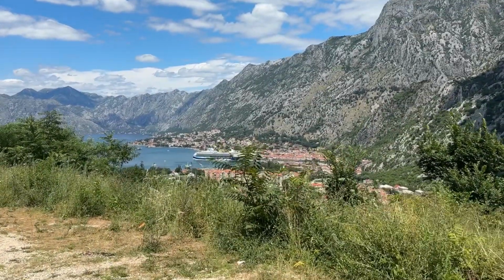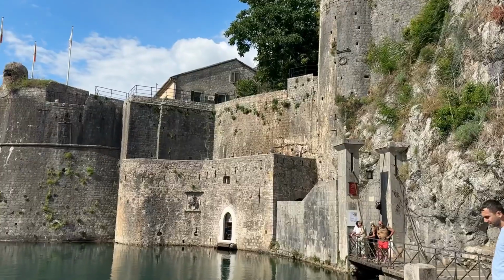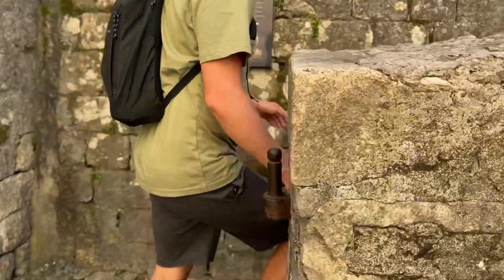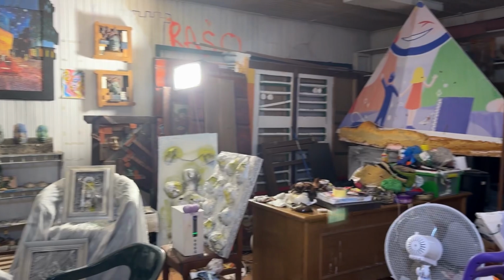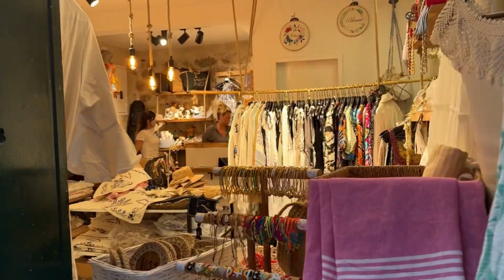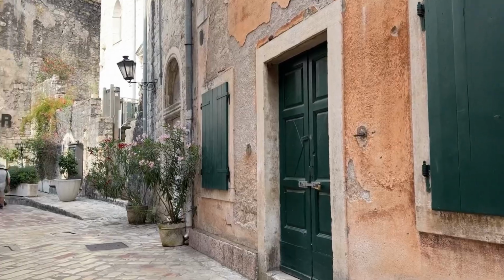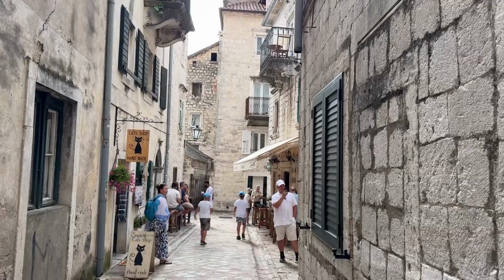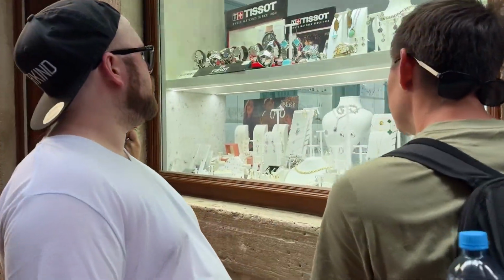What are Must Visits in Montenegro? Kotor Travel